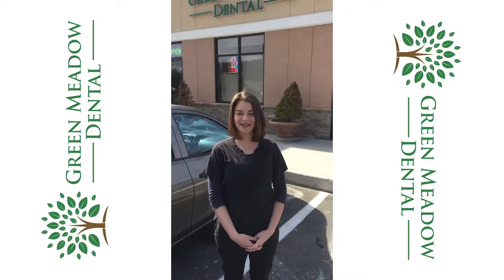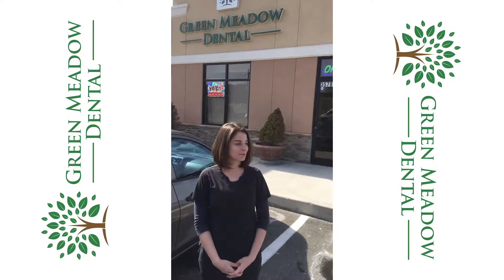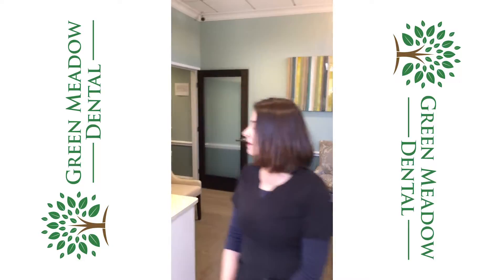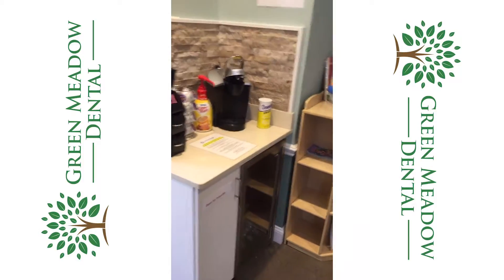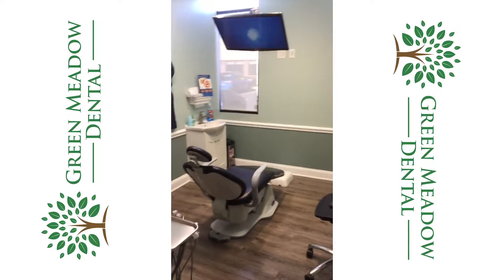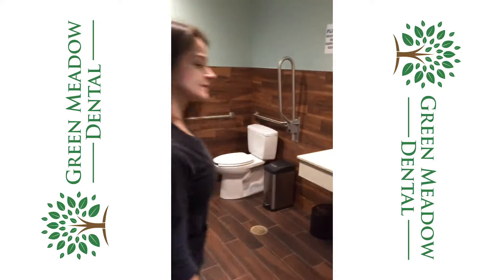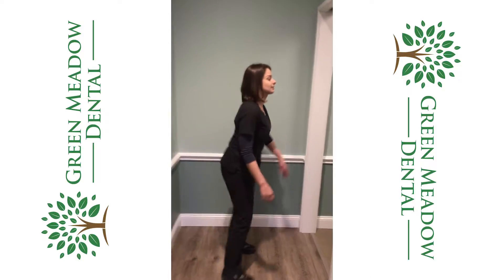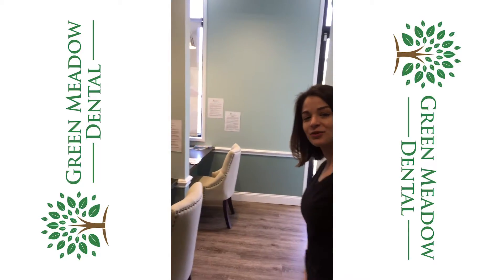Newington Dentist - Green Meadow Dental Office Tour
What You Should Look for in a Newington Dentist

Would you trust some random stranger to put their hands in your mouth and start working? Just because someone works in dentistry, that doesn’t mean they are a good choice for your next dental appointment. It’s a good idea to do some checking to determine if the Newington dentist you are considering is going to be worth your time and money.

We want to help you find a decent dentist near you, so we have put together a list of a few things you should be examining with each potential dentist. Hopefully, these tips will help you find a trustworthy dentist.

Check the Reviews
A good dentist in Newington tends to have good reviews, and online reviews should be one of the first things you check before you go for a checkup or any dental service. Find out what other customers have said about the dentist and see if there are any problems that keep popping up in customer reviews. Any nearby dentist with a lot of negative reviews is probably one you want to avoid, but take some time to read what the negative reviews are about. Sometimes the problem is the customer and not the dentist.

On that note, it’s a good idea to get some recommendations from friends or family members who go to a dentist in your area. They can give you detailed, firsthand information about the dentist you are considering.

Check the Qualifications
There are certain basic certifications and qualifications that any experienced Newington dentist should have. You can check the state licensing board for your state and find out if the dentist you are looking at is licensed or not. Most states have this option, but if yours does not, you can always pay a visit to the dentist’s office and let the receptionist or dentist know that you are shopping for a dentist and you would like to take a moment to talk about the dentist’s qualifications and see their certifications. Most dentist won’t mind sharing proof of their accomplishments, and this can be a good way to set your mind at ease about your choice.

Comfort Options
You may be worried that you will be comfortable at the dentist, and you can call ahead to find about what comfort options the dentist provides for patients. For extractions, you may want to have a certain kind of pain reliever administered, such as nitrous oxide gas, and you can find out if the dentist will administer that for you. You can also find out about the dentist’s bedside manner by talking to them personally before your visit. It’s wise to talk to the dentist if you have concerns about your visit rather than just the receptionist. Then you can find out if the dentist seems to listen to you and takes your concerns into consideration.

Emergency Response
If you have any medical condition that you are concerned about being affected by your visit, then you can have your fears allayed by finding out about how the dentist’s office deals with emergencies. Ask specifically what will happen if you have an emergency during your visits so that you can know what to expect, should something go wrong.

These are all basic things to find out before you make a choice for a dentist in Newington Connecticut. If you want your visit to be pleasant and to provide you with the kind of results you are hoping for, then you should take some time to ask a few basic questions and research the dentist. This will ensure that you make a choice you don’t end up regretting later.

We are conveniently located right next to Starbucks and to Chipotle at 3579B Berlin Turnpike, Newington CT 06111 also directly across the street from the Ever Source Company.

Hope to meet you, have a great day!

Green Meadow Dental
3579B Berlin Turnpike